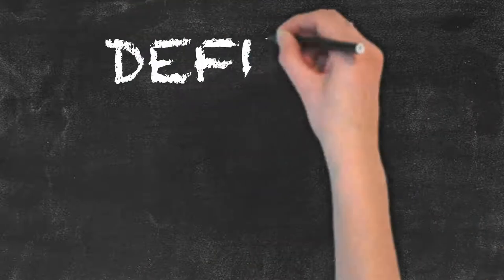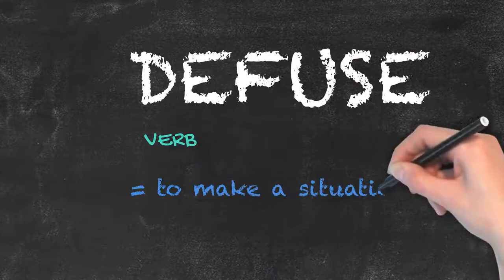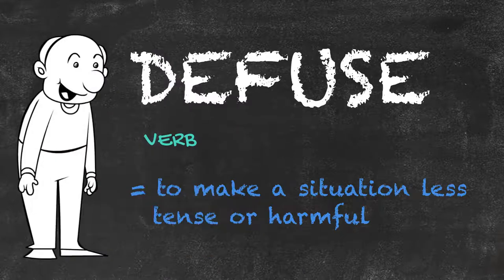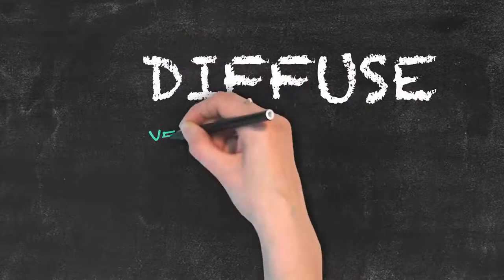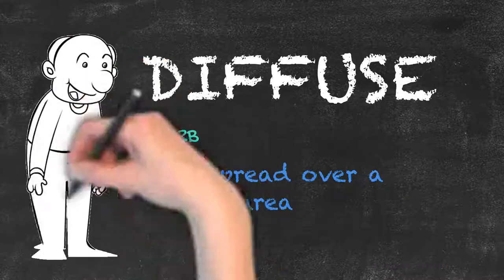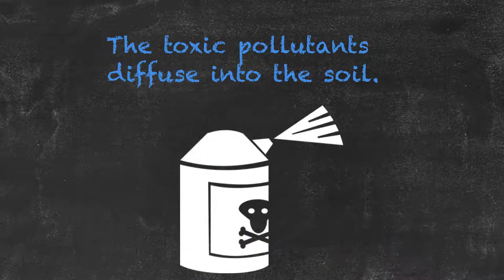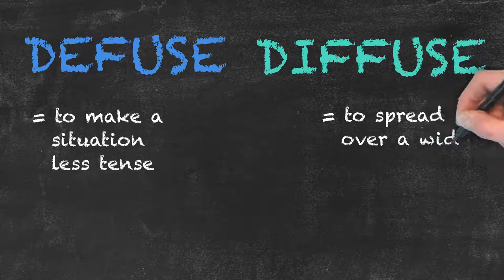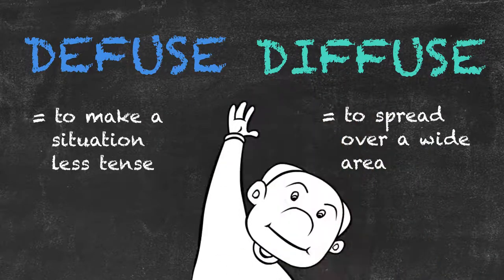Defuse vs. Diffuse | Ask Linda! | English Grammar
In this video Linda breaks down the difference between “defuse” and “diffuse”.

These two words are often confused. Let’s break their difference down.

The word “defuse” is a verb and means to make a situation less tense or harmful, such as here:

The teacher’s quiet voice helped to defuse the situation.

“Diffuse” is also a verb but means to spread over a wide area. An example sentence would be:

The toxic pollutants diffuse into the soil.

So remember, “defuse” means to make a situation less tense and “diffuse” means to spread over a wide area.